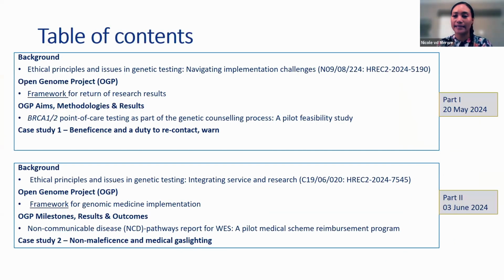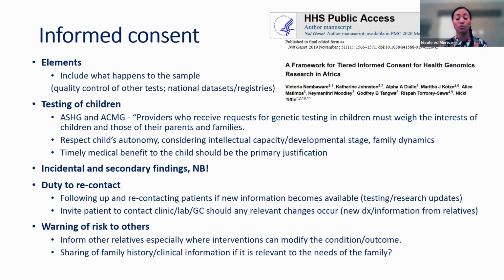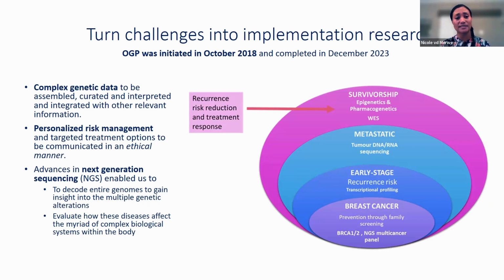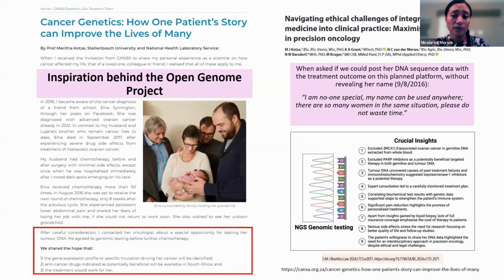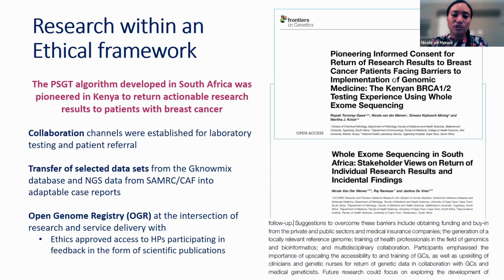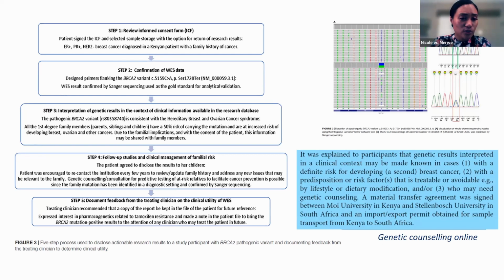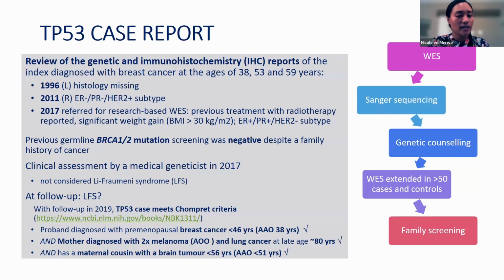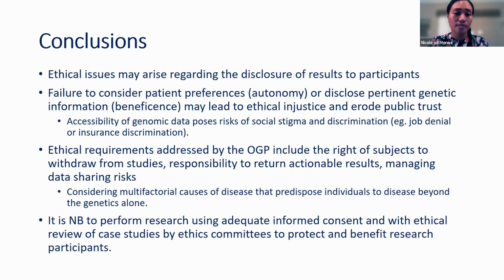The Open Genome Project ft. Dr Nicole van der Merwe from the University of Stellenbosch.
In this video you will learn more about the ethical framework developed by healthcare professionals to combine service delivery and genomic research.